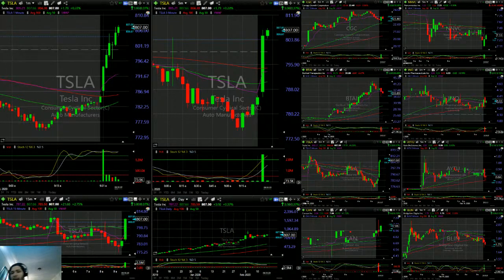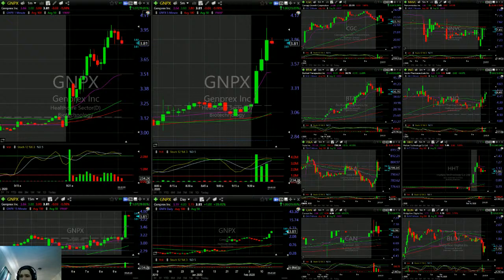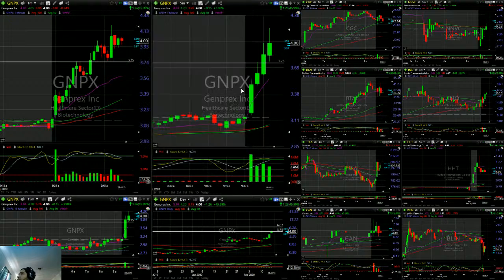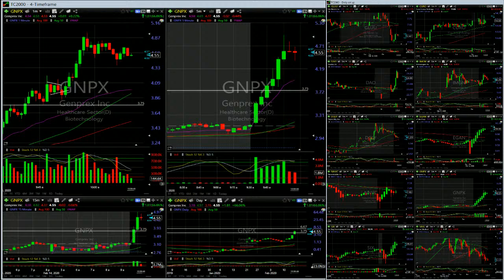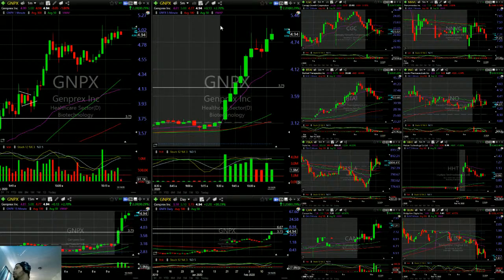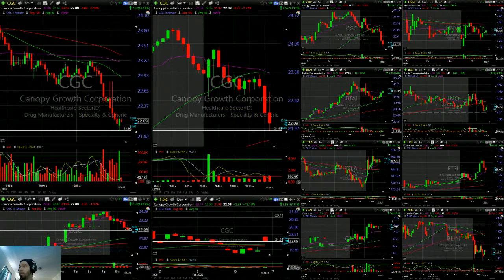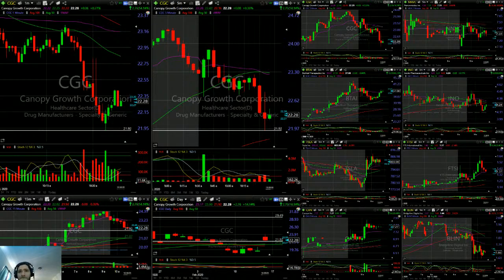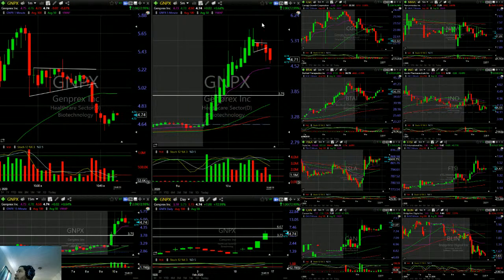Stock market live action Trading GNPX stock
This is a screenshare of my monitors while I trade and share ideas.
to get a FREE watchlist every weekend create your FREE account at traderscolony.com

watch me daytrade for FREE every day on youtube, no need to pay for a trading chatroom.